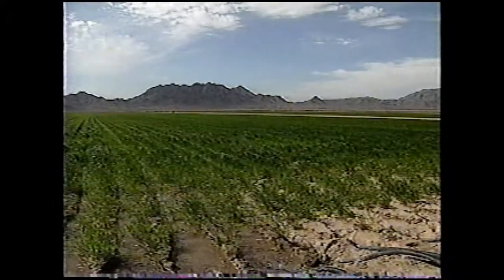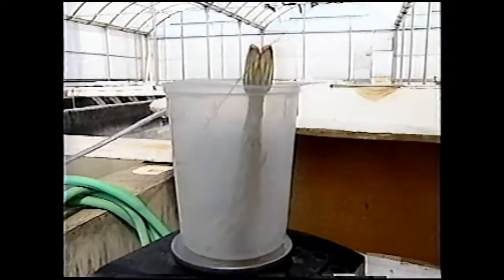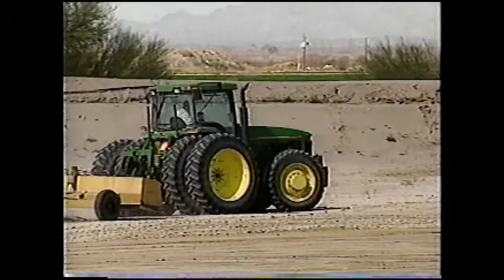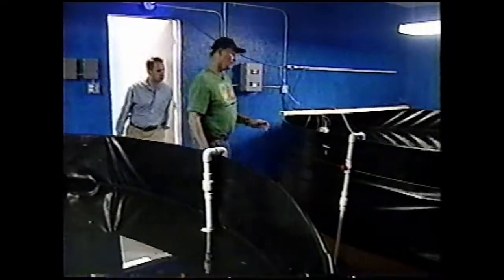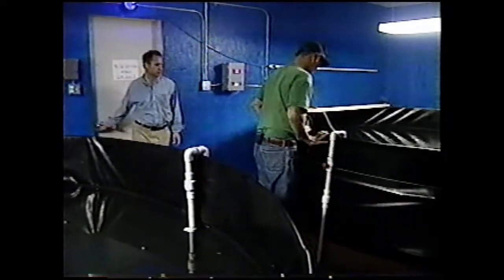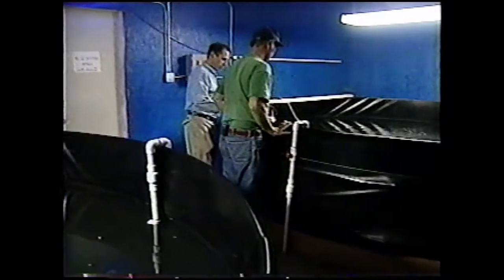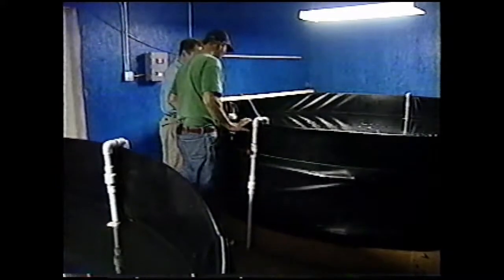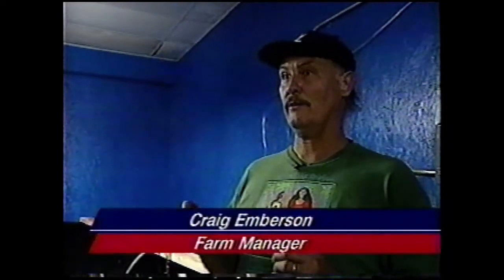Desert Sweet Shrimp Video 1 Broodstock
Video of Desert Sweet Shrimp about broodstock production and future help for other farmers